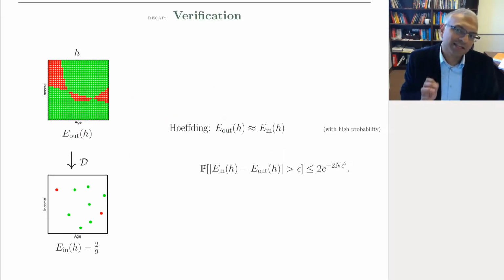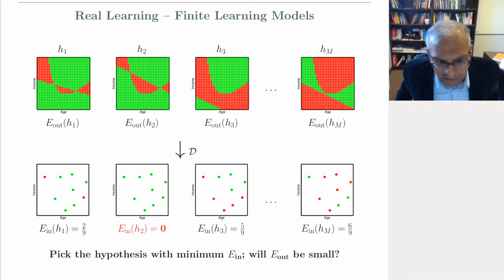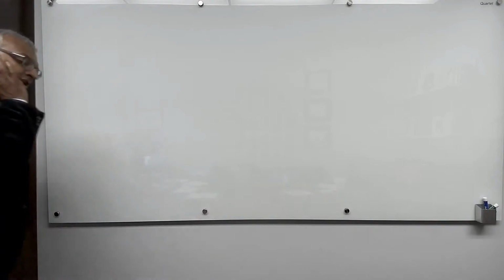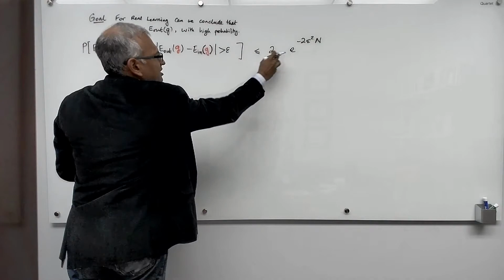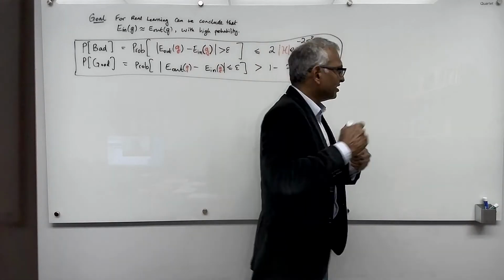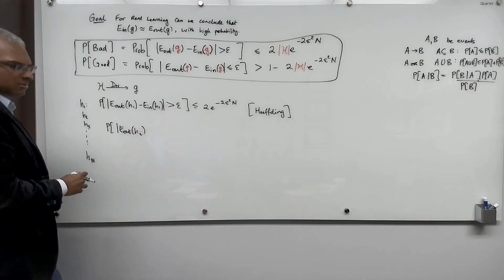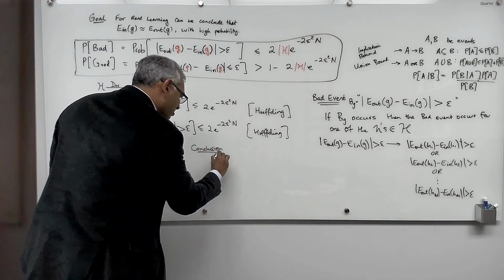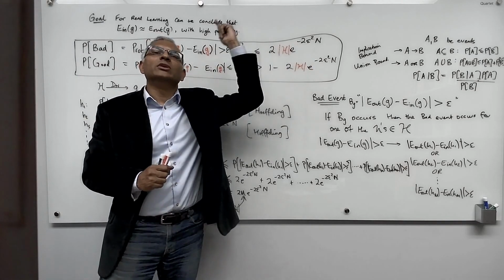04-a LFD: Hoeffding bound for real learning.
Professor Malik Magdon-Ismail talks about real learning, not verification. We discuss how choosing a hypothesis from a hypothesis set that is fixed before you see the data poses problems for the Hoeffding bound. We can modify the Hoeffding bound to account for the ability to select a hypothesis from H, and the price that must be paid is exactly the size of the hypothesis set. This brings us to the two step process for real learninig: (1) Get Eout=Ein and (2) Get Ein=0. The theory holds for any target function but we can now argue that more complex target functions are harder to learn because they need more data. Lastly we bring our learning setup closer to practical settings by discussing noisy target functions and  choice of error/risk measures.

This is the fourth lecture in a "theory" course focusing on the foundations of learning, as well as some of the more advanced techniques like support vector machines and neural (deep) networks that are used in practice.